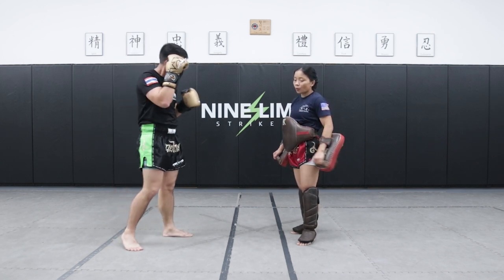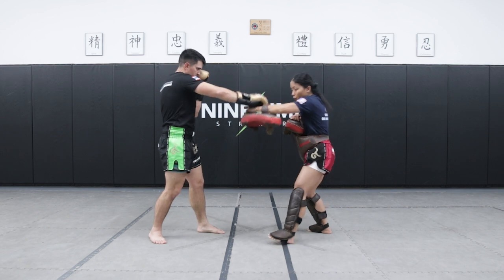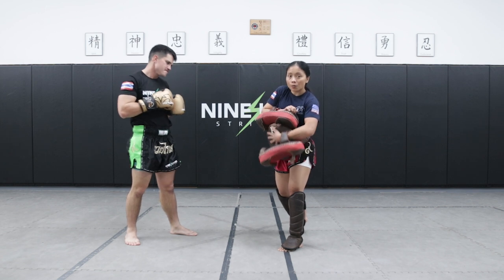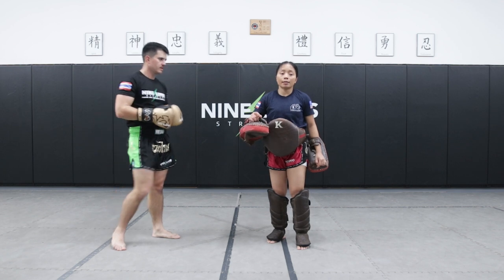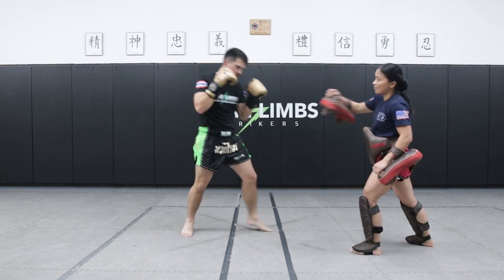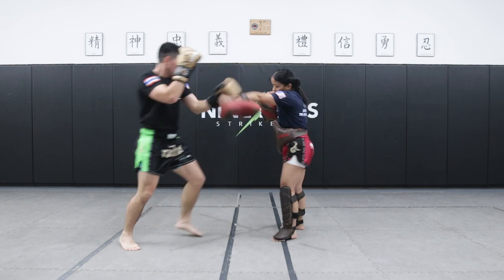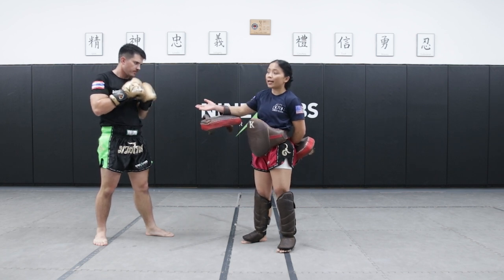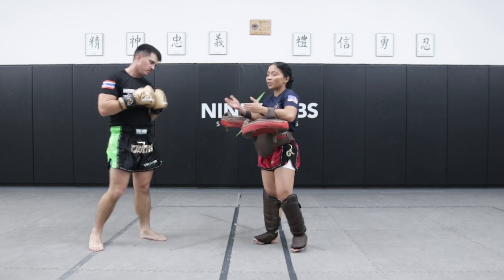How to hold Thai pads, Muaythai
Avoid long term injury and boosting your partner striking performance.